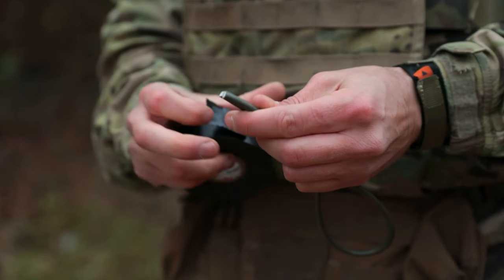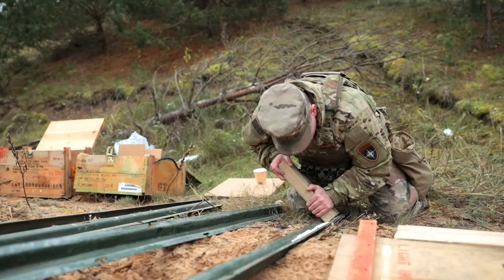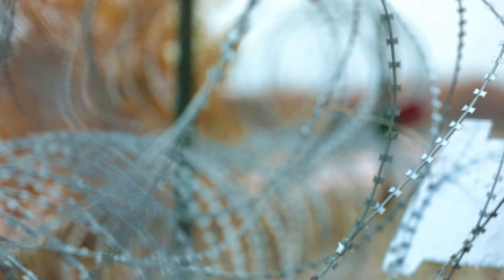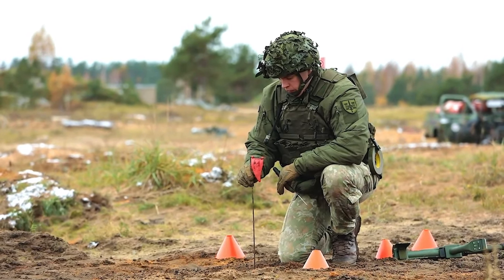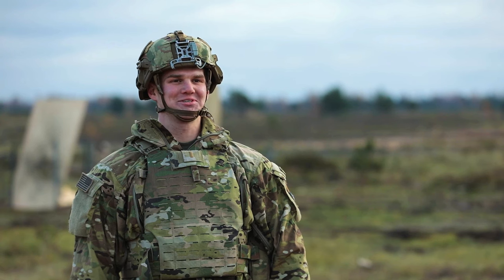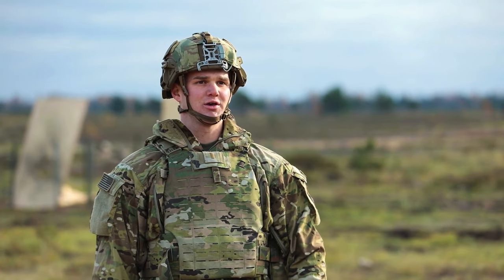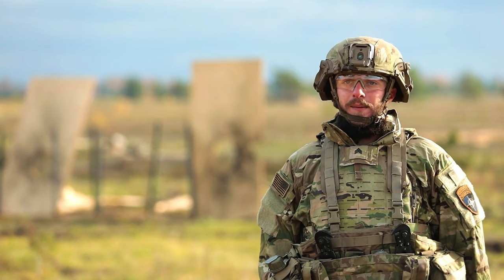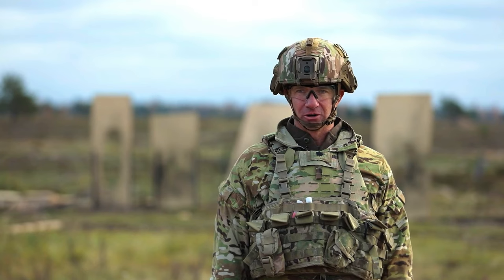U.S. Army & NATO - Verboom's Journey of Enhanced Forward Presence in Latvia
U.S. Army Soldiers with 9th Brigade Engineer Battalion, 2nd Armored Brigade Combat Team, 3rd Infantry Division, supporting NATO’s enhanced Forward Presence Battle Group Poland (eFP Poland), conducted, exercise Verboom alongside other multinational troops from Albania, Canada, Czech Republic, Germany, Italy, Latvia, Lithuania, Poland, Spain, and the United Kingdom at Camp Adazi, Latvia, Oct. 28, 2023.
"Verboom: Uniting Nations in Latvia | U.S. Army and NATO Forces Collaborate for Enhanced Forward Presence"

Task Force Marne engineers conduct exercise Verboom with NATO allies in Latvia
CAMP ADAZI, LATVIA
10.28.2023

Exercise Verboom consisted of NATO forces demonstrating various engineering tasks, capabilities, and techniques with each other. The 3rd Infantry Division’s mission in Europe is to engage in multinational training and exercises across the continent, working alongside NATO allies and regional security partners to provide combat-credible forces to V Corps, America’s forward deployed corps in Europe. (U.S. Army video by Staff Sgt. Oscar Gollaz)

Film Credits: Video by Staff Sgt. Oscar Gollaz
112th Mobile Public Affairs Detachment